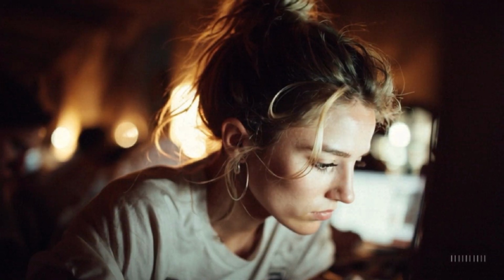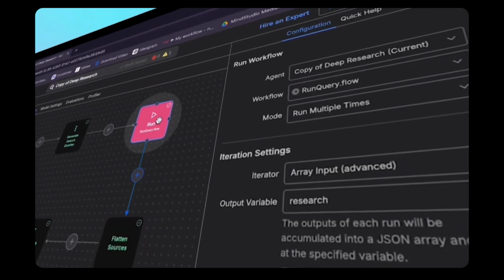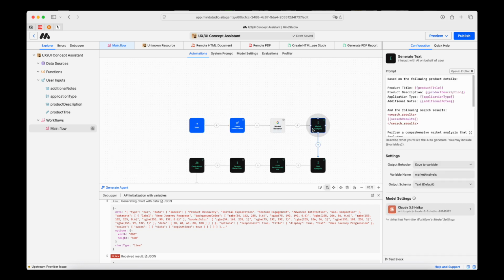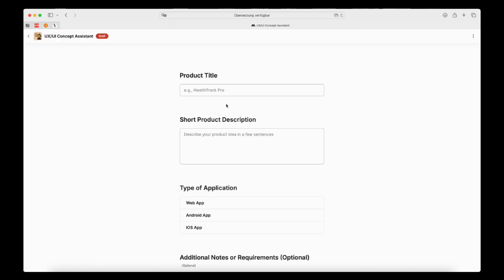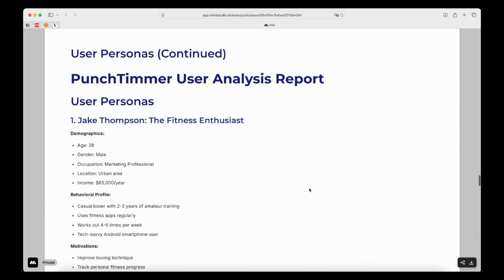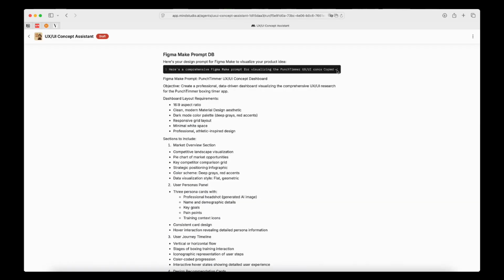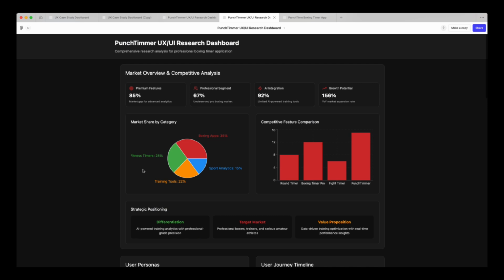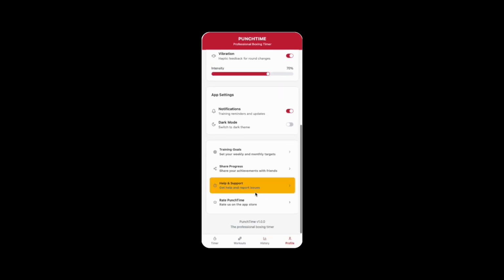This AI Agent Did It All – Research, Personas, Prototype! UX Design in 5 Minutes?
I'm showing you exactly how I used an AI agent—built in MindStudio—to generate a detailed market & UX analysis, an interactive UI case study, and a fully clickable prototype in just 5 MINUTES. Seriously, this changes everything!

0:16 – Replacing a UX Team
0:34 – What’s an AI Agent?
0:45 – MindStudio Basics
1:06 – 6 UX Tasks, 1 Agent
1:12 – Quick Setup
1:25 – Instant Research
1:39 – PDF & HTML Output
2:06 – Figma Prompt
2:39 – Interactive Prototype
3:11 – My Takeaway